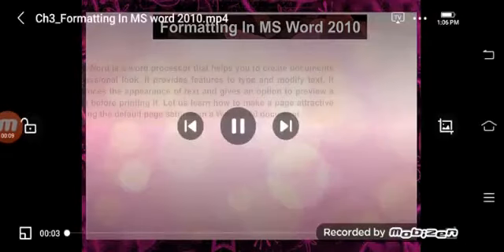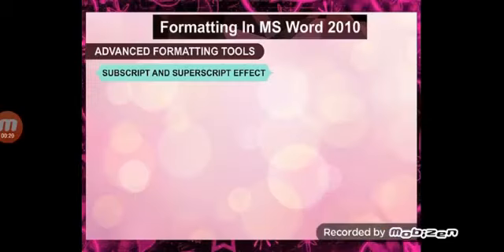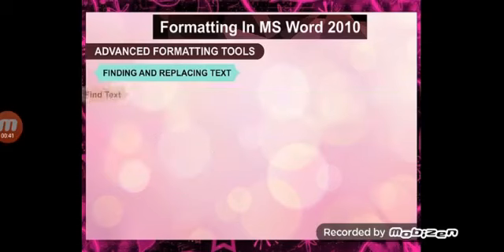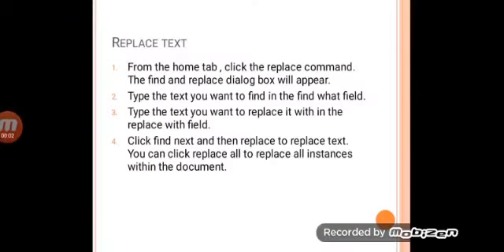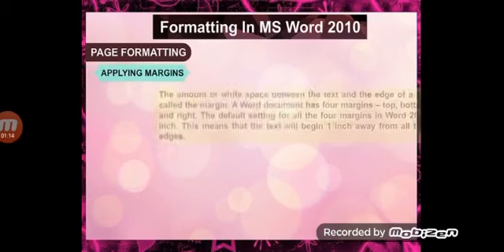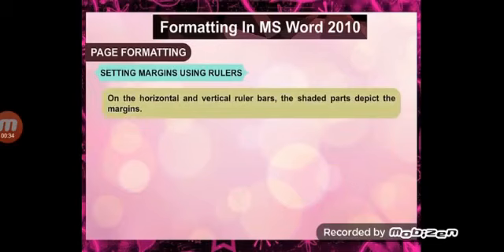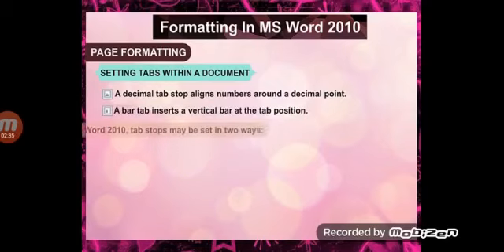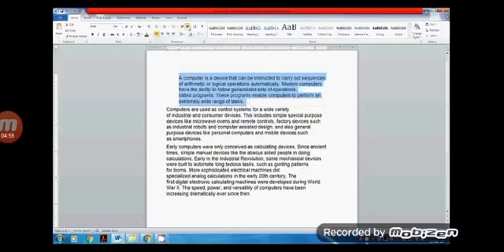Std - 5 - EM - Computer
- (Ch-3 Format in word)

ALSO VIEW OUR MOST LIKED VIDEOS.